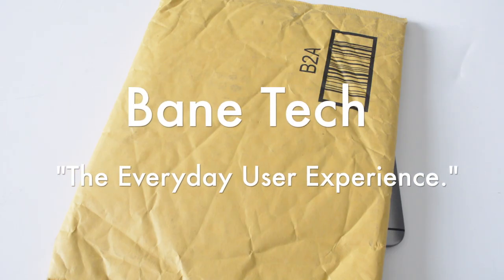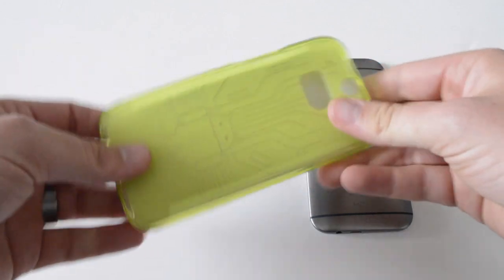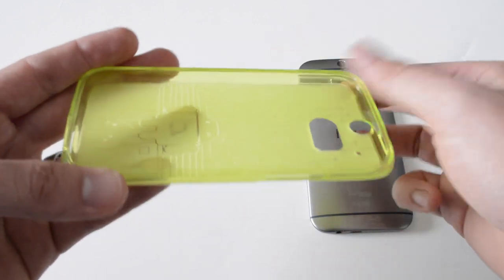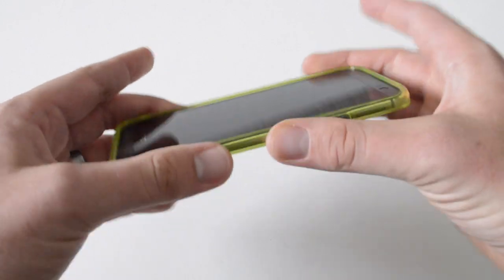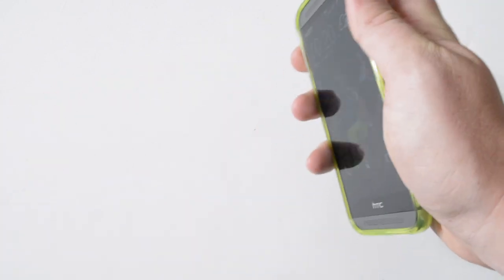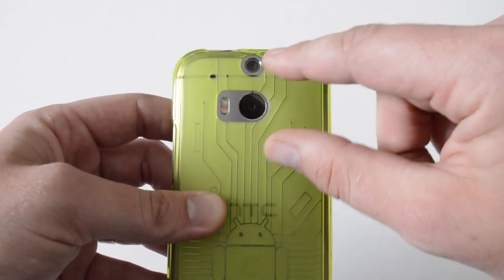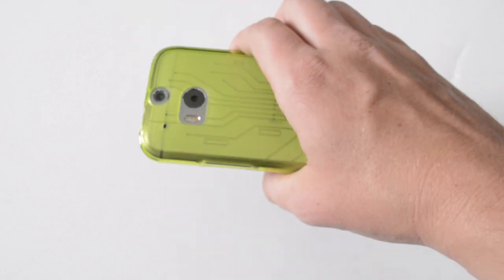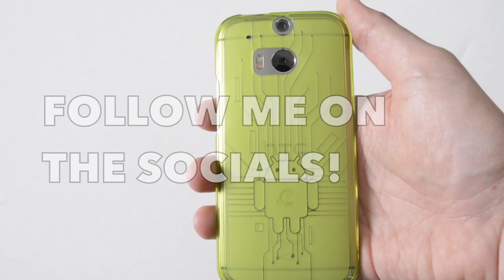Cruzerlite HTC One M8 BugDroid TPU Case Review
Cruzerlite has been one of my go-to cases for every device I have owned since the Galaxy S3. Since the GS3 I have had quite a few devices and each time I get a Cruzerlite case to be my daily driver case. I just cant seem to use anything else.